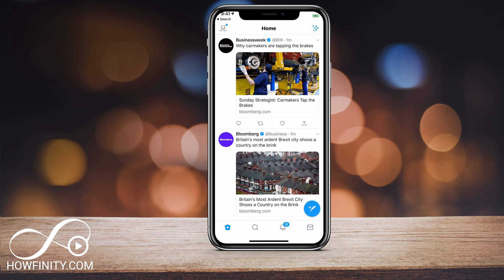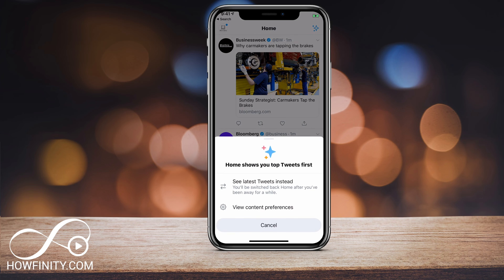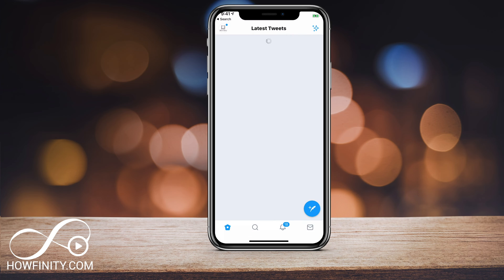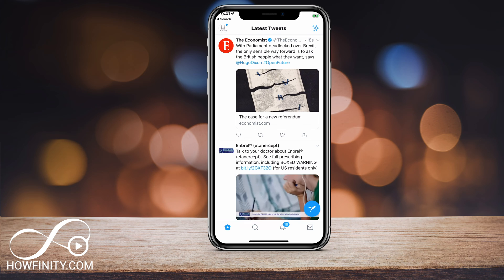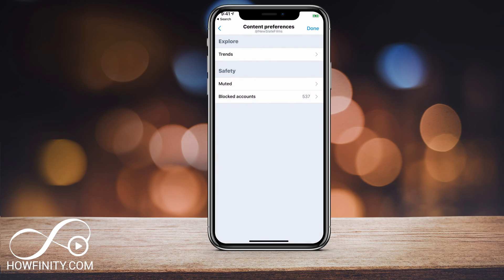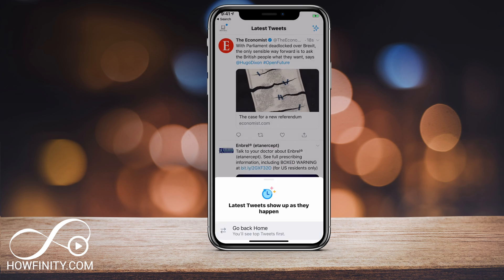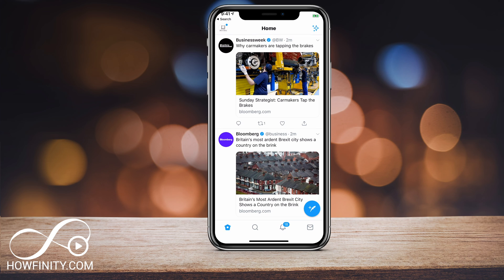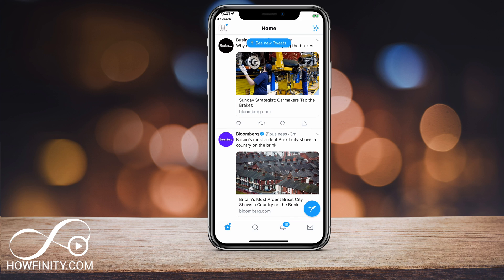How to View Twitter Feed in Chronological Order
Twitter now lets you view it's feed in order of the latest tweets first.  By default, it uses the Twitter algorithm to show you what is most popular.
But you can change it to be based on the time of the latest tweet.

You can change this setting on iPhone and Android via the latest update.